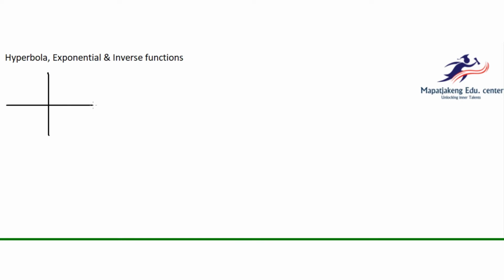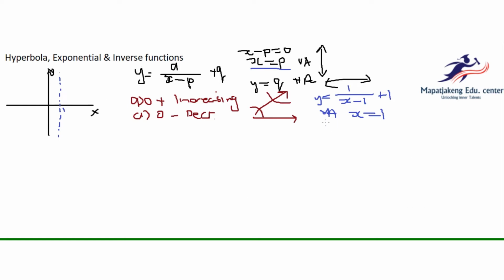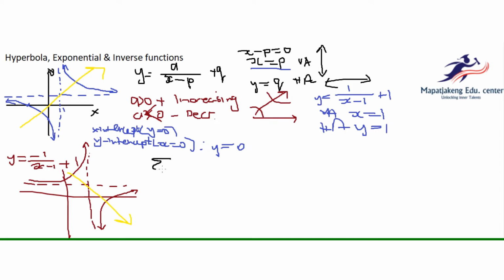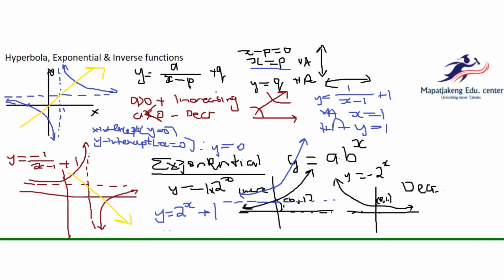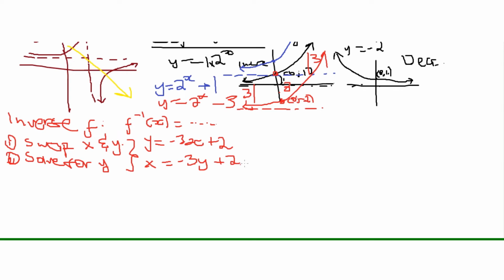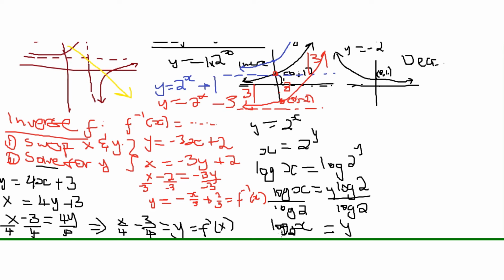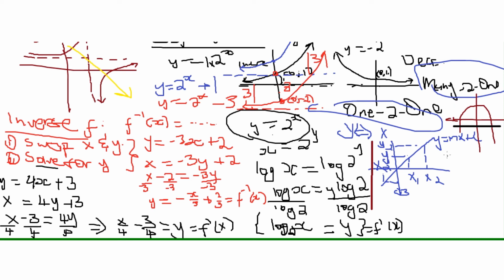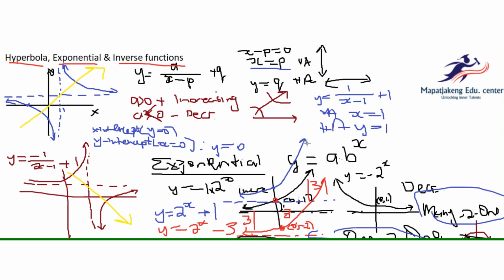Hyperbola, Exponential & Inverse functions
This video explains the hyperbola, exponential and inverse functions in details, including the vertical and horizontal test.